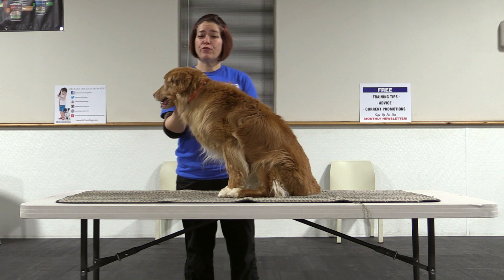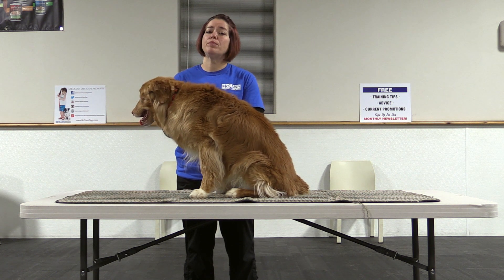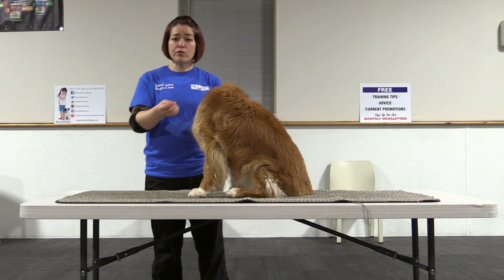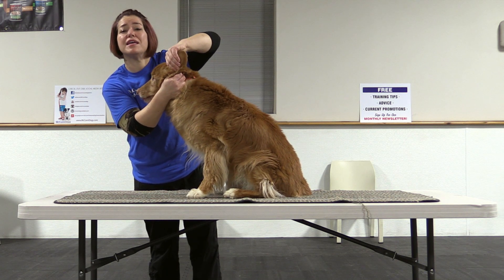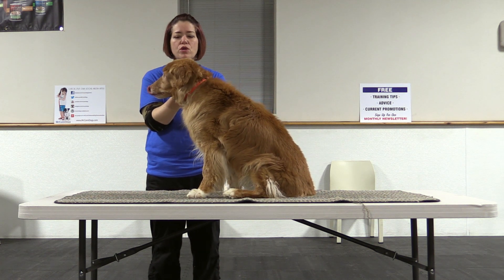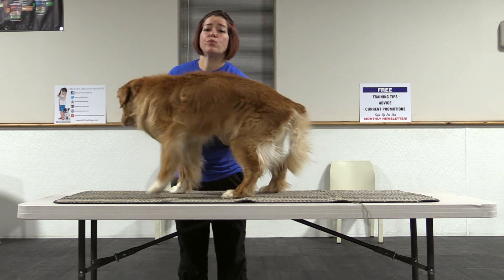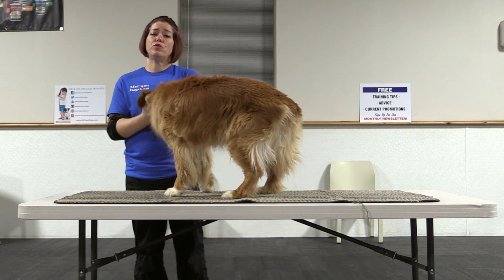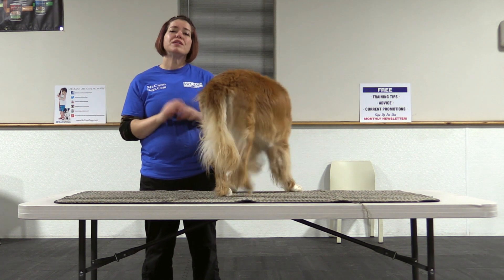Dogs First Vet Visit - Teaching Them To Relax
In this video, we'll show you how to make your dog more comfortable with going to the vet. And show you how to prepare them for a veterinary assessment. This will result in less stressful vet visits for both you AND your dog!

Don't forget to check us out on Facebook and Twitter

Happy Training!!